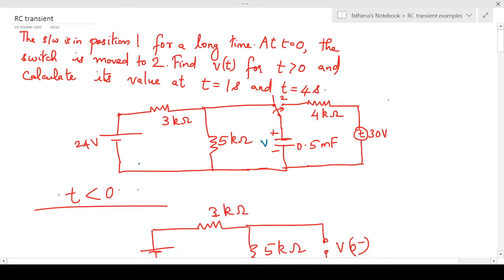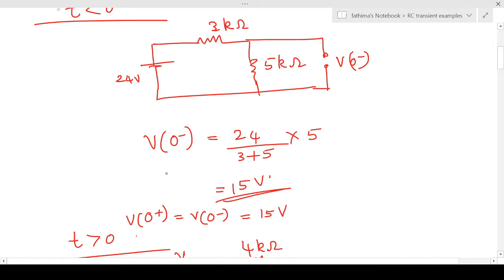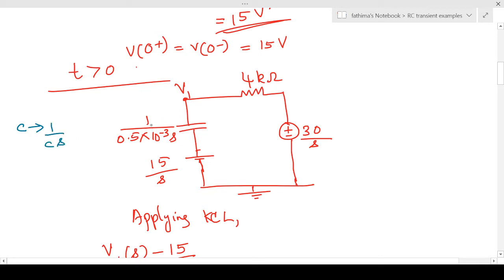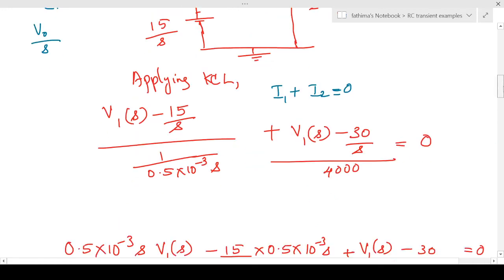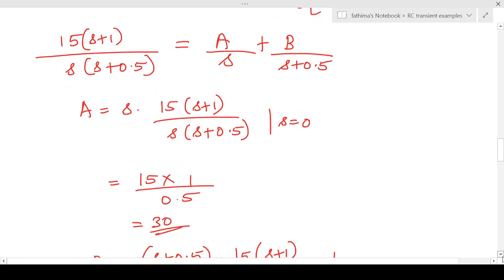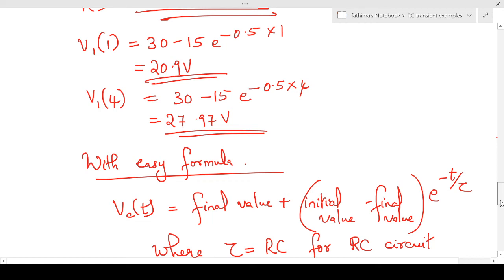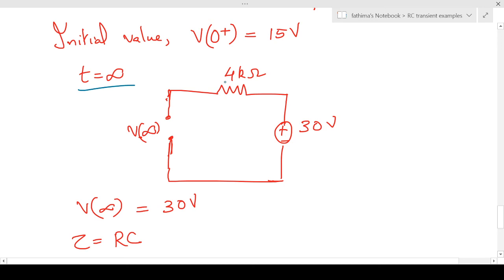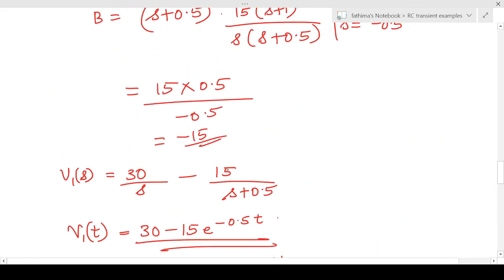Example on RC transient analysis with dc excitation - Circuits and networks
KTU, second module